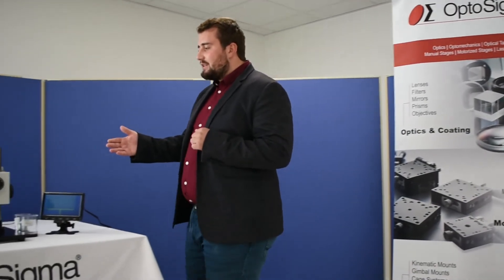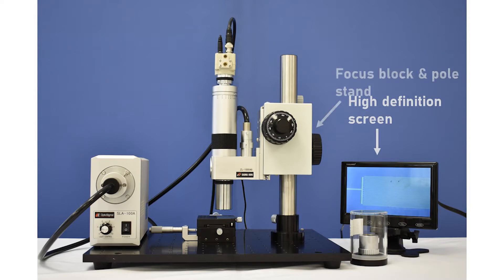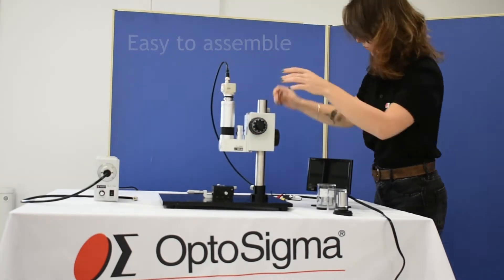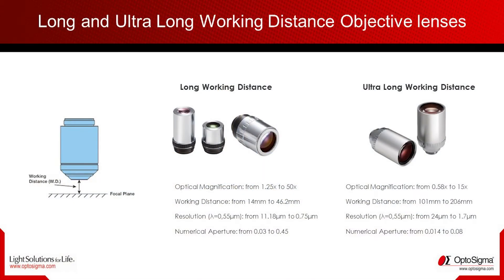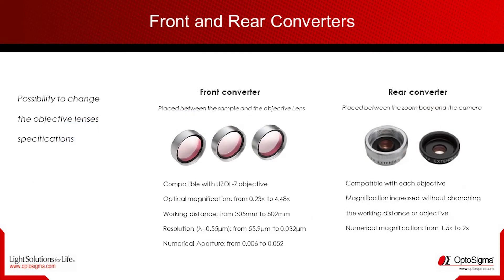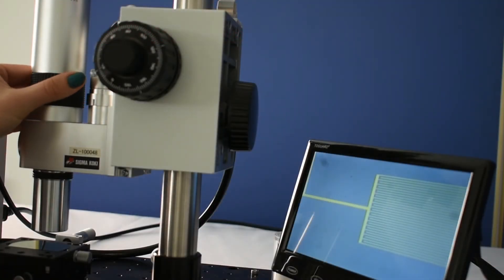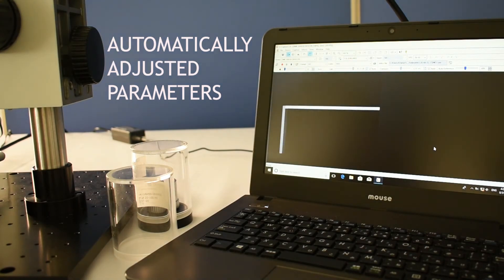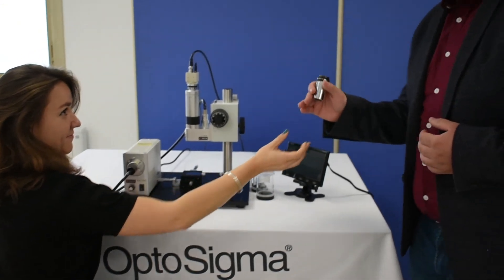Presenting Zoom Microscope OptoSigma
Hi everybody !
In this video we are presenting our Zoom Microscope System.
It's a modular microscope for long working distance application.